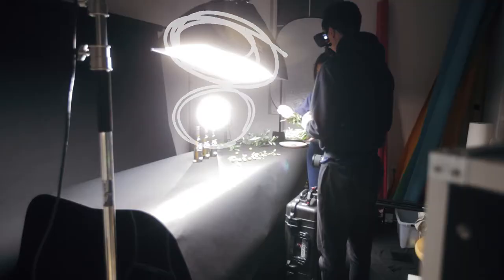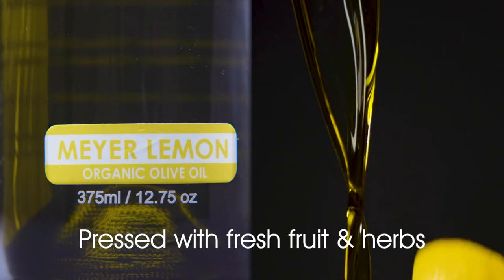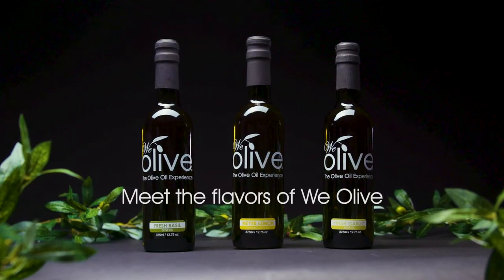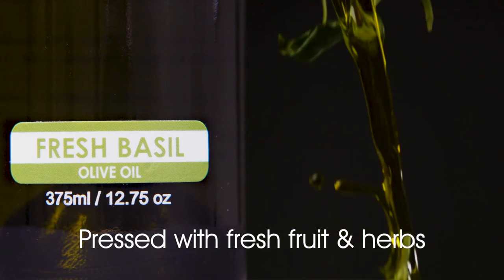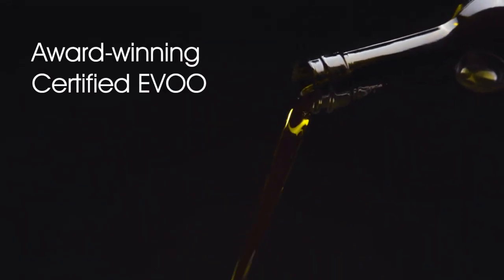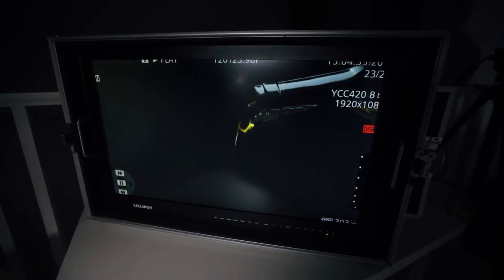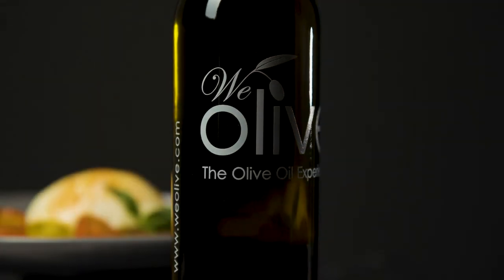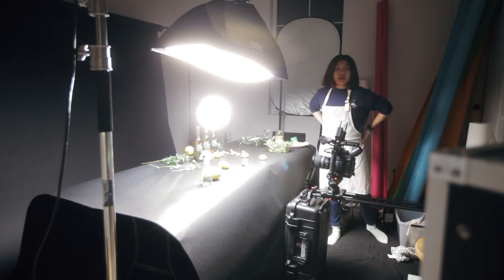Dark and Moody Lighting Setup for Product Videos (BTS Video)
This is how I create dark and moody product commercials through my really easy lighting setup. You don't need a whole bunch of fancy lights... in fact, the less, the moodier the video becomes.